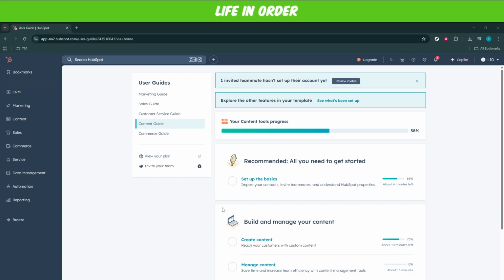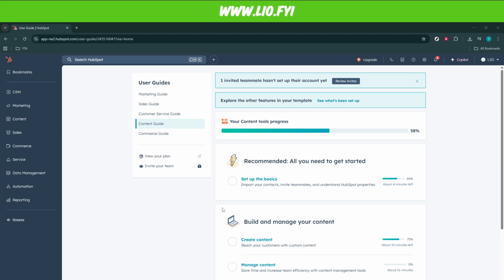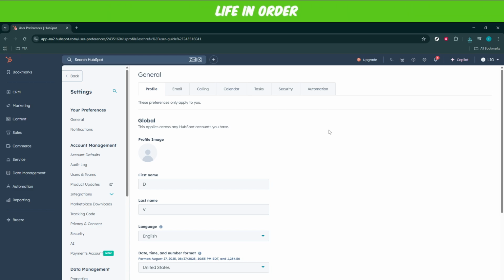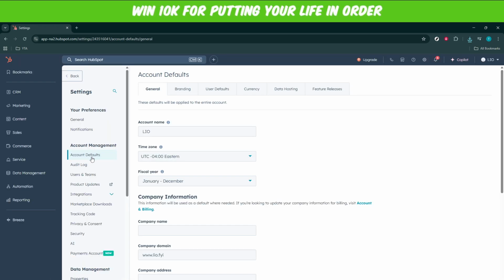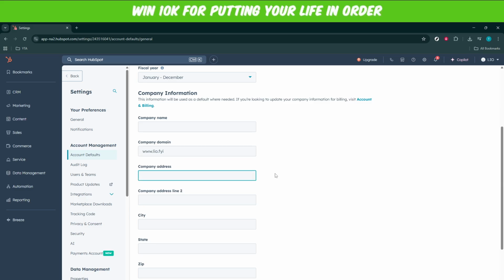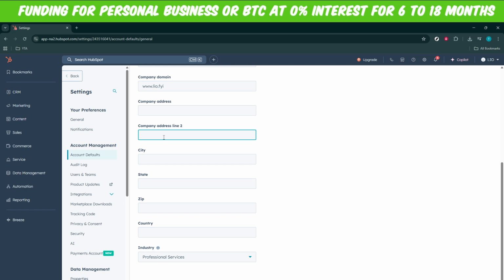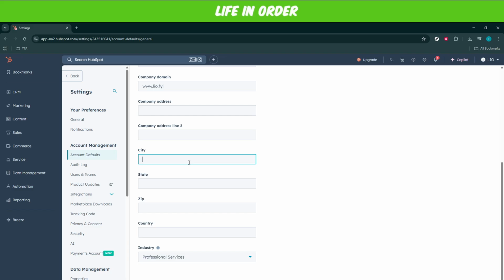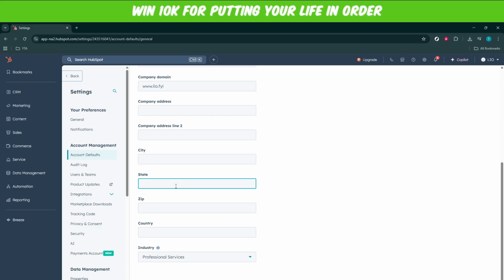How to edit your company information hubspot 2025